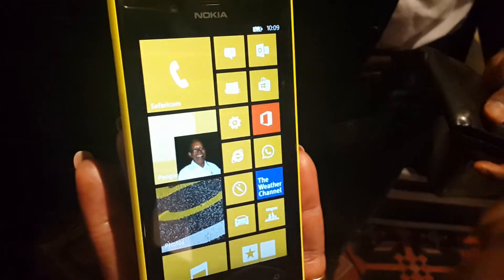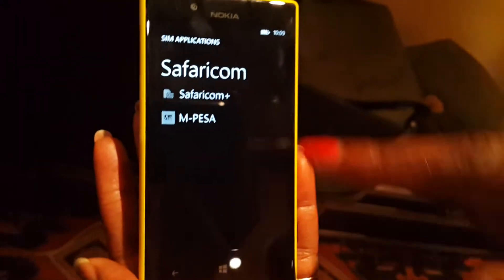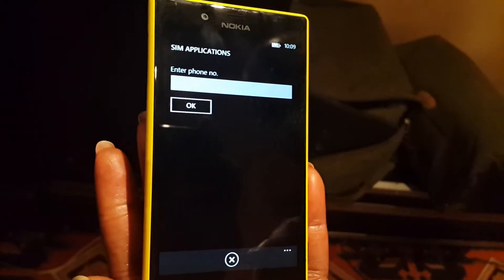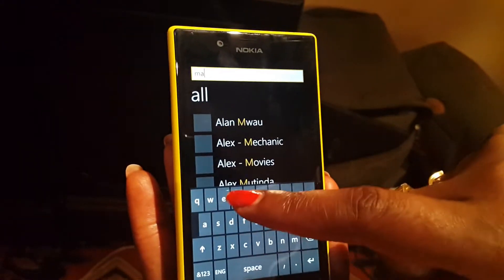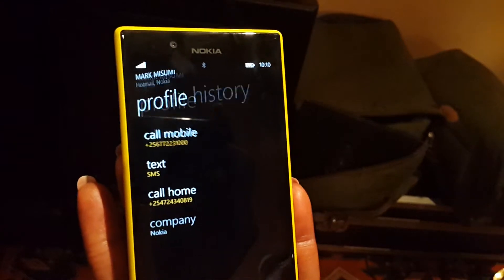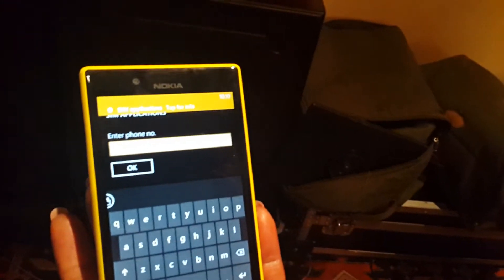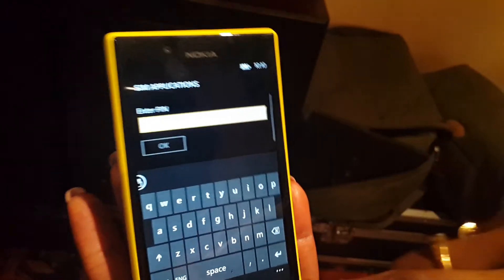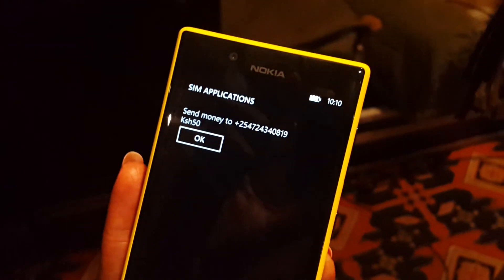How to access the MPESA menu on a Nokia Lumia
A demonstration of how to access the MPESA menu on a Nokia Lumia running Windows Phone 8. Illustrated using a Lumia 720.